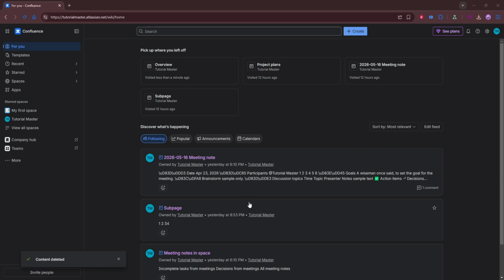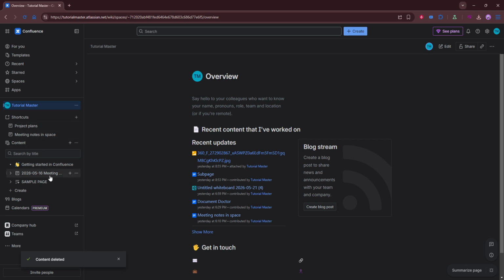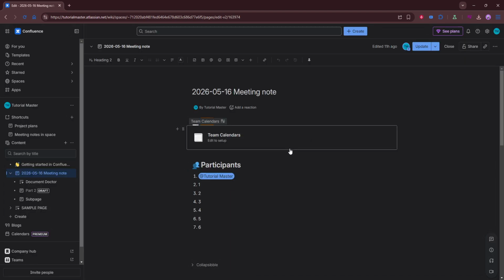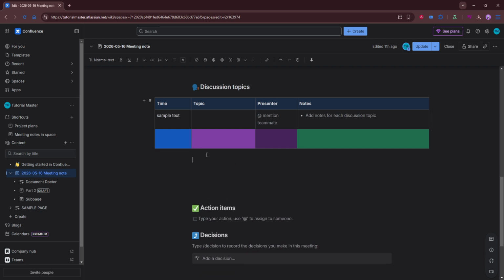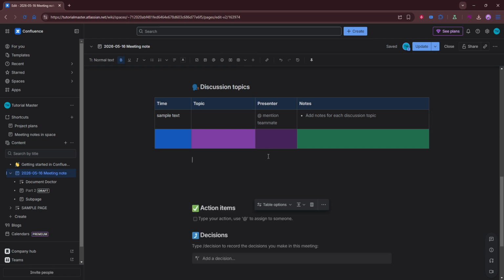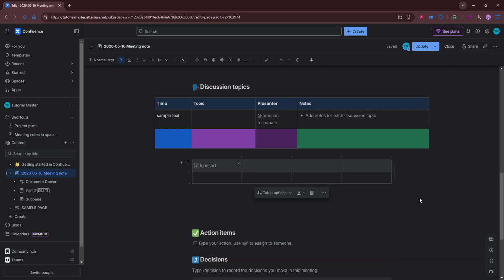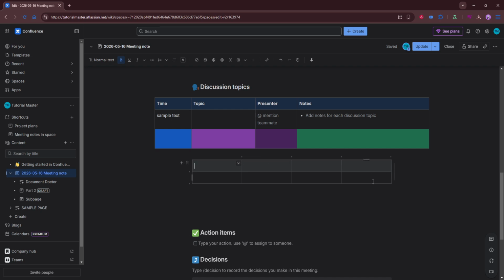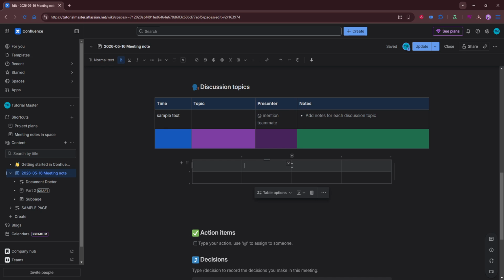How To Add Table In Confluence [How To Guide 2026]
In today's video we cover How To Add Table In Confluence [How To Guide 2026]